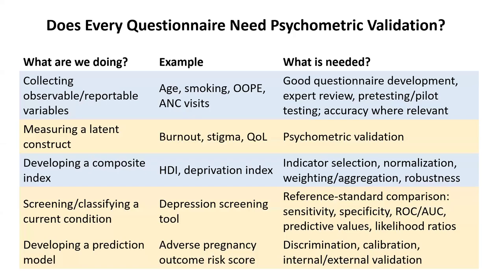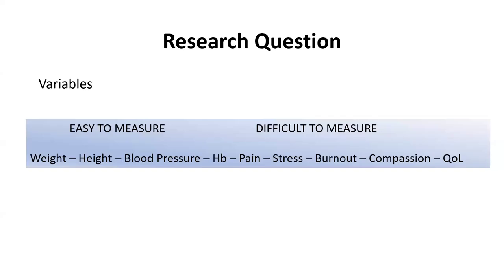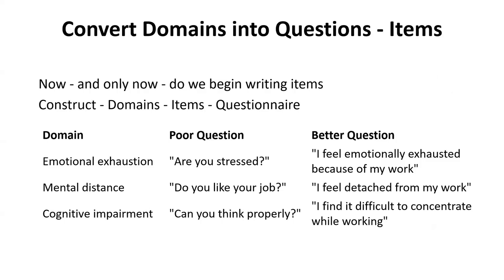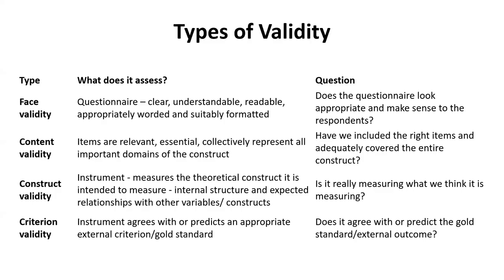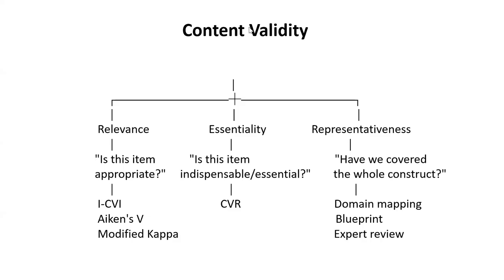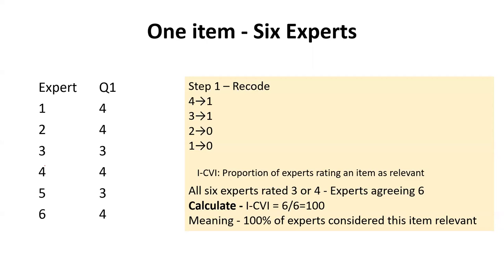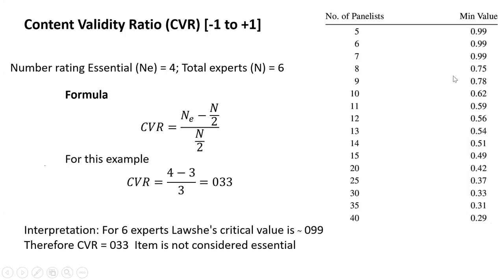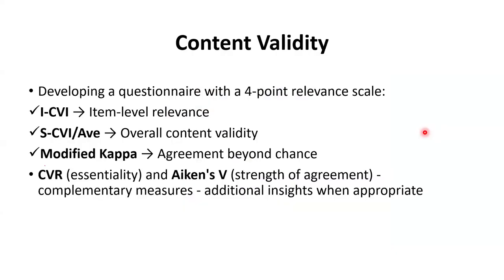Questionnaire Validation- Part I